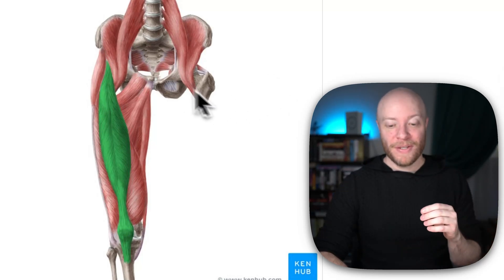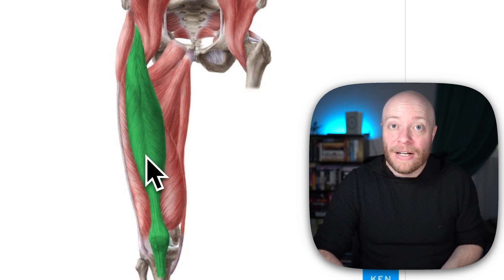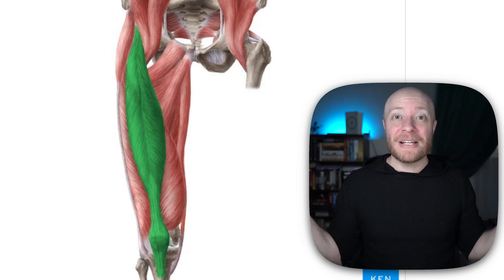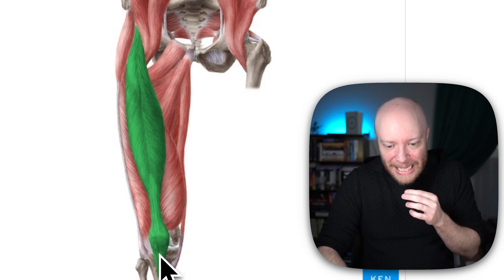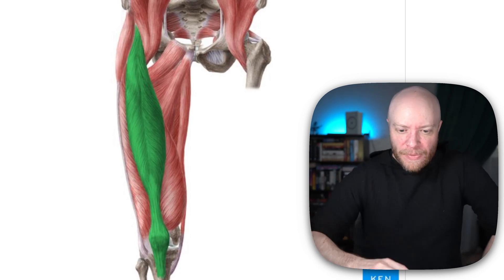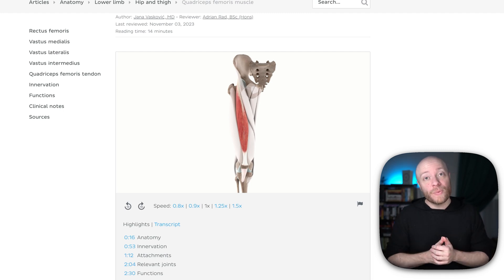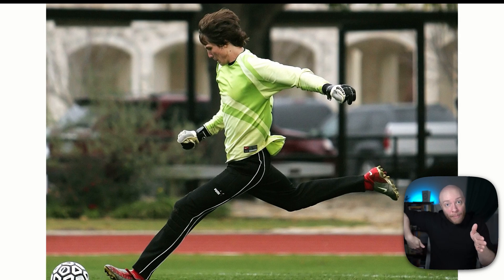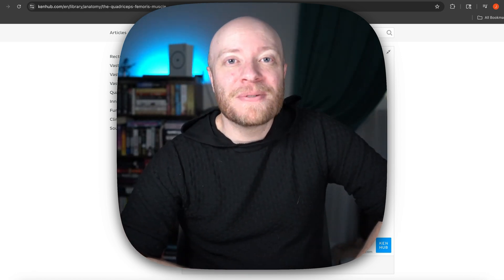Rectus femoris muscle: Anatomy and functions | Kenhub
The rectus femoris muscle, part of the quadriceps group, plays a key role in hip flexion and knee extension. Master its anatomy with this clear video tutorial. Here's the article we mentioned in the video

Get your hands on the physical Kenhub Atlas of Human Anatomy and download a FREE sample

Oh, are you struggling with learning anatomy? We created the ★ Ultimate Anatomy Study Guide ★ to help you kick some gluteus maximus in any topic. Completely free.

Want to test your knowledge on rectus femoris? Take this quiz

Read more about how the rectus femoris contributes to both hip and knee movements, and why it's clinically relevant

For more engaging video tutorials, interactive quizzes, articles and an atlas of Human anatomy and histology, go